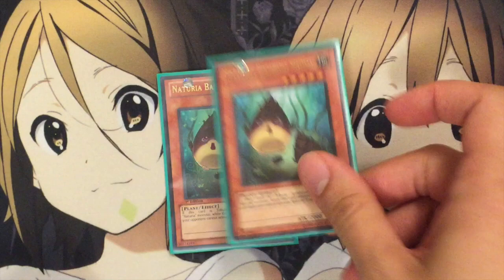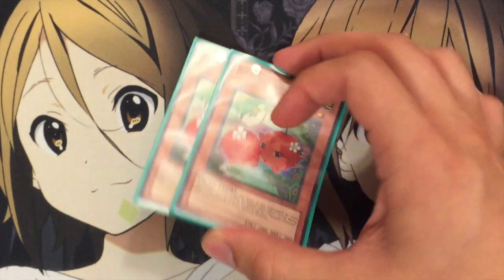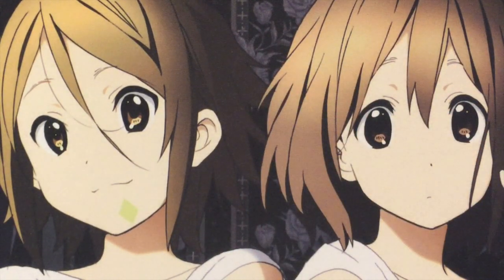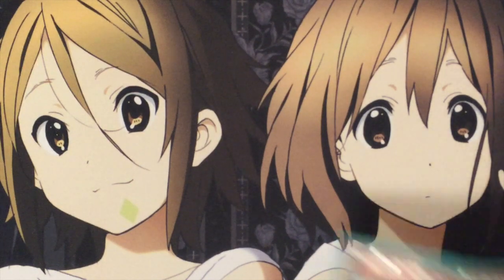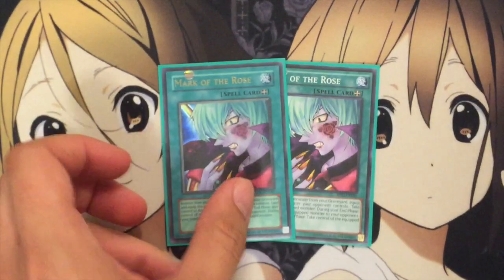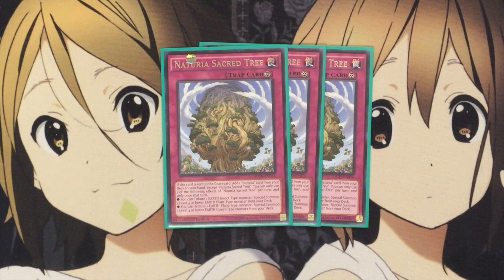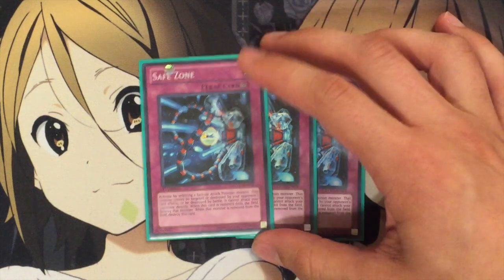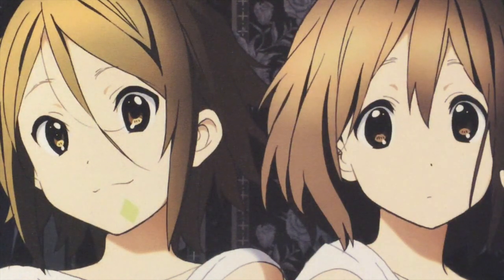My Naturia Deck Profile for September 2015